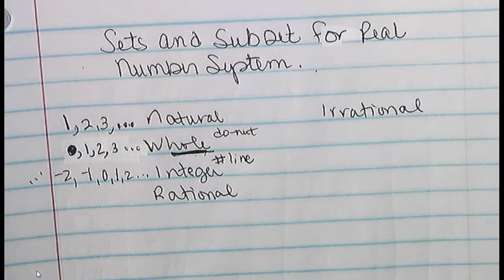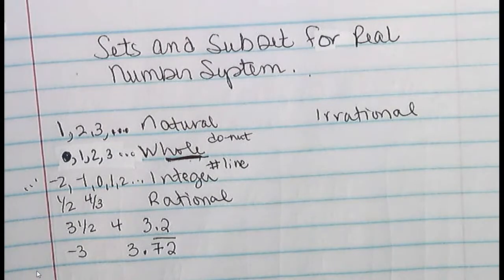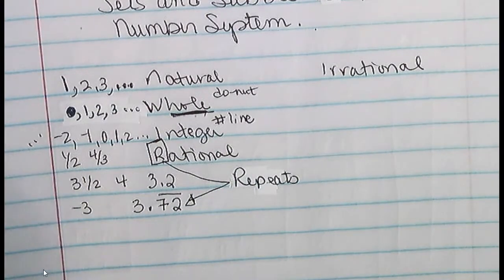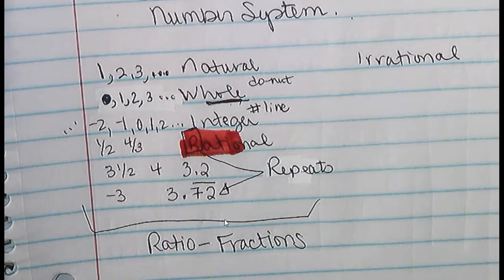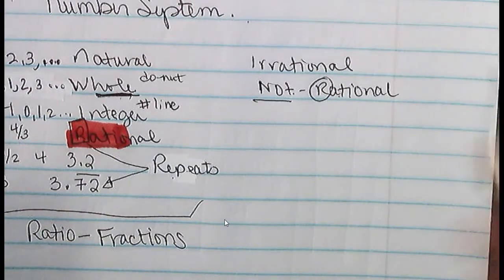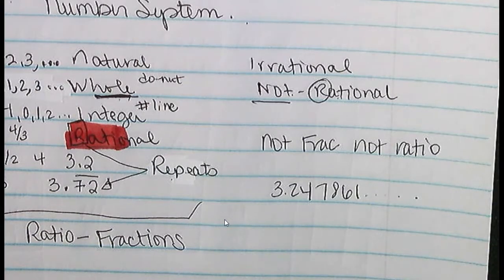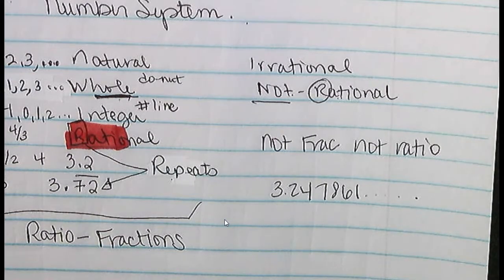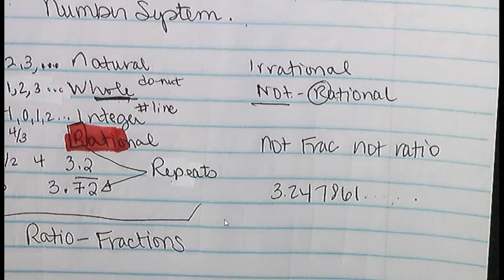real number system